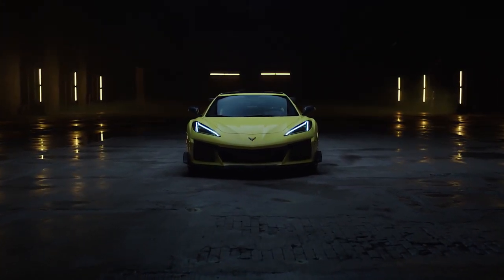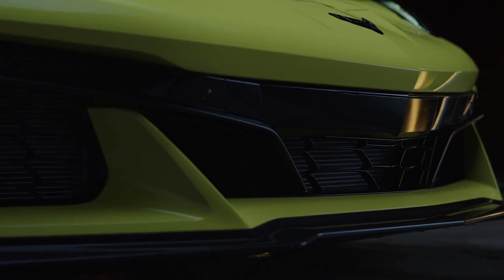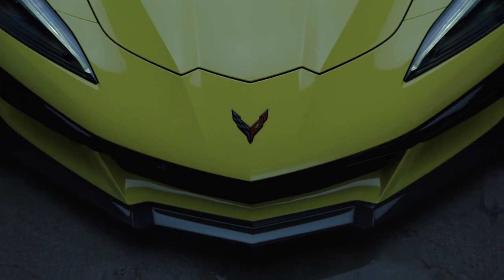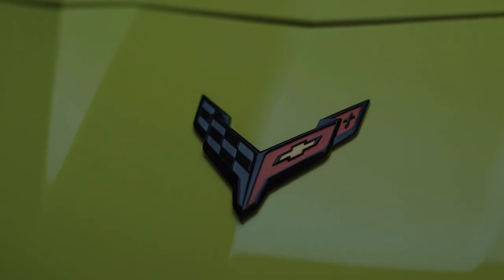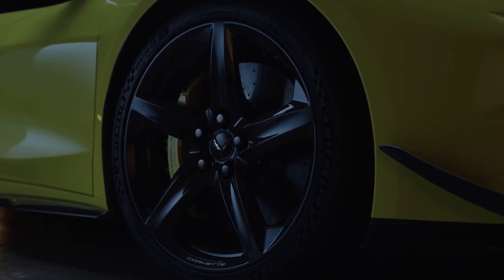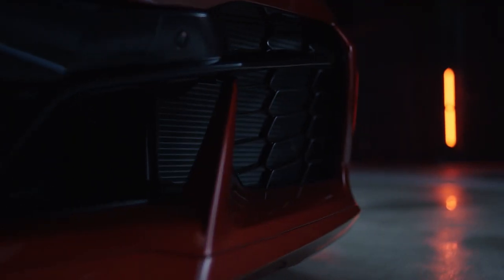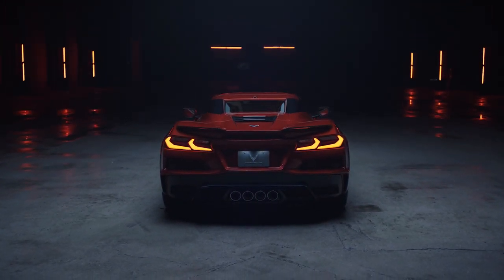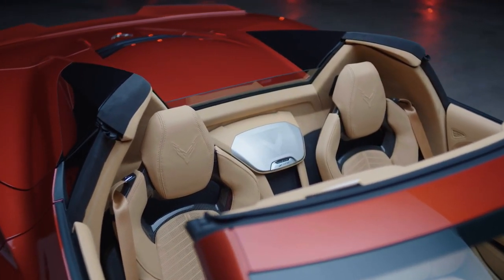2023 Chevy Corvette Z06 debuts 5.5L DOHC V-8 With 670 H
The 2023 Corvette Z06 debuts an all-new 5.5L DOHC V-8 engine that marks a return to natural aspiration for the track-capable performance model.

Engine responsiveness and trackability, two characteristics of naturally aspirated motors, were the top priorities for providing an engaging driving experience for purists. As a result, it was determined that a clean sheet naturally aspirated powerplant was needed, with the goal of exceeding the power of any naturally aspirated production V-8 engine ever made. A lightweight, flat-plane crank design enables the engine to rev to the high rpms needed to create significant power.

More than horsepower, the new LT6 is designed to complement all aspects of the Z06’s track-focused performance experience. From its 8,600-rpm redline and full racing-style dry-sump oiling system to meticulously tuned induction and exhaust systems, this engine exudes an entirely new and emotional character.

The key to the LT6’s performance capability is a lightweight, low-inertia rotating assembly rooted in an all-new flat-plane crankshaft that, along with a comparatively short stroke (the distance each piston/connecting rod assembly travels with each rotation of the crankshaft), allows the engine to rev to its maximum range.

A version of the LT6 has powered the C8.R race cars since 2019, and the rigors of endurance road racing helped engineers refine the engine’s performance and durability.

Additional highlights include:

All-new aluminum cylinder block casting with the Small Block engine family’s signature 4.4-inch (111.76 mm) bore spacing
All-new dual-overhead-camshaft cylinder head design with fully CNC-machined combustion chambers and intake ports, supporting a mechanical “finger follower” valvetrain
Dual-coil valve springs to support titanium intake and sodium filled exhaust valves
Forged aluminum pistons and forged titanium connecting rods for low mass and high strength
Distinctive Edge Red camshaft covers
All-new active split intake manifold with twin 87 mm throttle bodies
All-new six-stage dry-sump oiling system with individual crank bay scavenging
Four-into-two-into-one stainless steel exhaust headers
670 hp at 8,400 rpm (GM tested per SAE J1349)
460 lb-ft (623 Nm) of torque @ 6300 rpm (GM tested per SAE J1349)